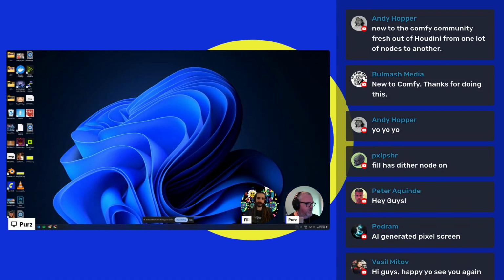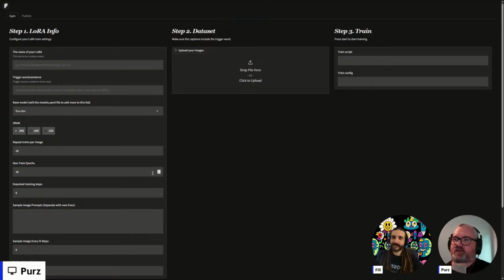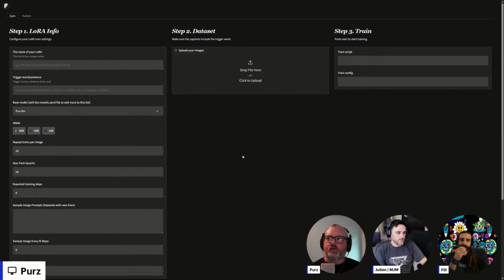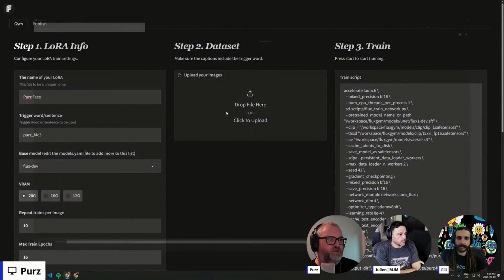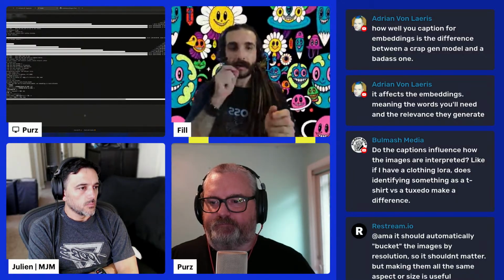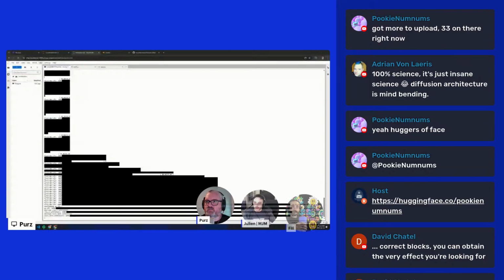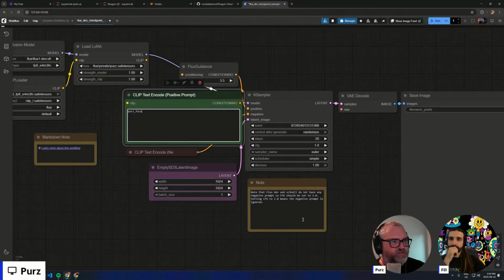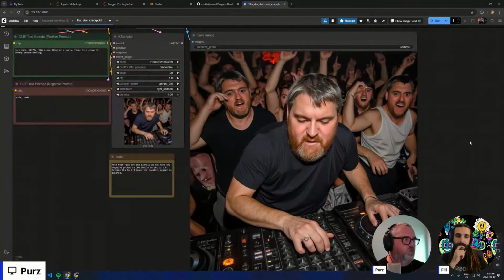Flux LoRA Training for ComfyUI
A weekly roundup of ComfyUI news, community events, models, workflows, and interviews with artists and developers.

Today we're going to look at training Flux LoRAs with Flux Gym and how to integrate them into your workflows in ComfyUI to be able to influence your generations with exacting control.

Host:  ⁨@PurzBeats